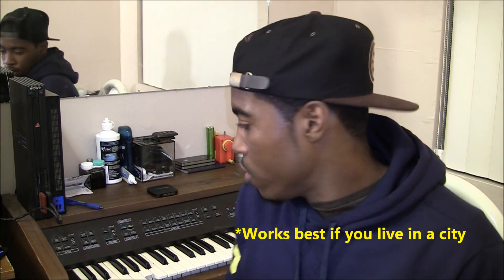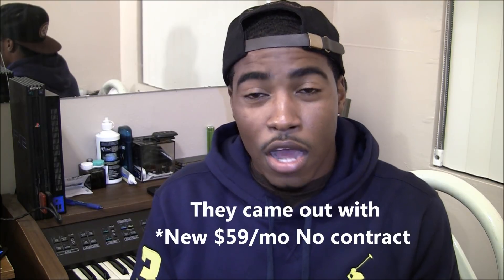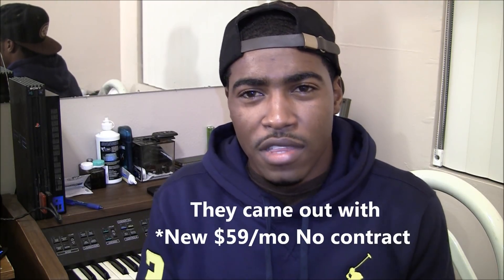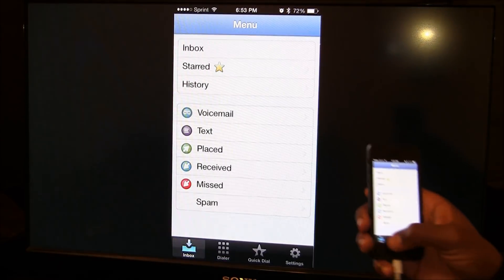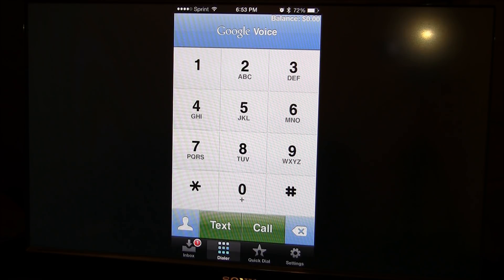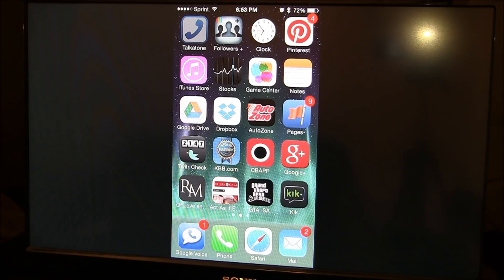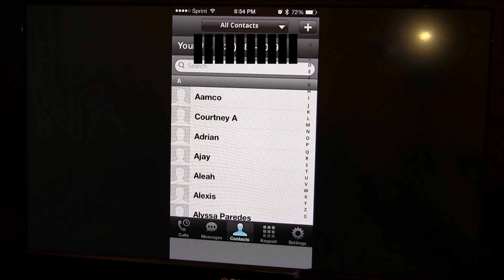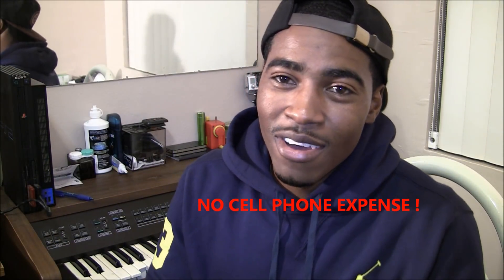How to get Free Cell Phone Service Any iPhone or Android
After fighting the problem of paying too much for my cell phone bill, I discovered a method that allows me to get Free Cell phone service on any IPhone or Android phone, even Black berries too. No more phone bills + Free WiFi Data for surfing the internet. Sounds too good to be true, but trust this is not a waste of time. (Freedompop + Google voice = Free phone service). This is not a video simply telling you to download a text free calling app. We all know that sucks because you can't get calls when ever you are on the go with that service.
or buy Iphone already set up on method

 In this video i tell you my method that will allow you to Call & text people while you are on the go. In other words you will be able to get calls & make calls where ever you are just as if your cell phone was Activated by a carrier, but except this way you won't have to pay a cell phone bill every month. You also be able to use the internet on your phone too.

IF you set up this method you will
- Have your own personal Cell phone number where people can reach you.
- Make free calls
- Receive free calls
-Send Free text(SMS)
-Get free text
- Free Voicemail service
- Everything service related is free
(UPDATED) Beginning May 2014, Users will also get free MMS Via the Google Hangouts app. Google voice will no longer work with other 3rd party VOIP Apps like the one i mention in the video. In My opinion this is a plus because the Hangouts app works 10 times better at letting you receive free incoming calls, as well as allowing you to make your free outgoing calls. All in all this method to free cell phone service just got a lot more better! - WE WIN!

 What you need to know after watching the video

- Set up your Google voice account to get your own phone number

- Download Google Voice app from the Android and or the Apple App store. GetvLG Nexus already set up on method

keep in mind the devices listed below aren't free however, The service is Free once you order the device. That is how the company stays in business!

- Want to buy a phone already set up with this method? Then try this IPhone 5 already set up with free service

(UPDATED) - Download The Google Hangouts APP instead of the Talktone app because Google voice has stopped all 3rd party apps from using its API's, meaning Talktone, and all other 3rd party apps like it will no longer be able to allow you to receive or calls make calls from your Google voice cell phone number. SO if you have an iPhone or an Android you should then download the Google hangouts App so you can get incoming calls from your Google voice number.

- You can decide if this method is good enough for you by getting on wifi and by having people call and text your Google voice number. After you do that you will then be able to decide if it's worth replacing your current phone service.

- Once you figure out that this is the best method by testing it on regular wifi, you can visit the FreedomPop order your condom sized device like I have which will allow you to run this method like I do

PS: Here is the video where I show you how to set all of this up if you need it